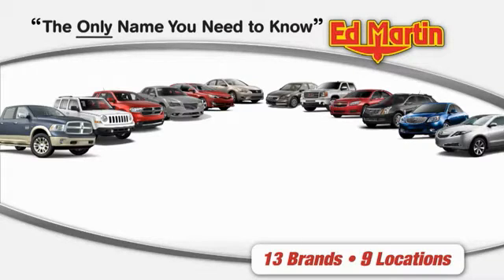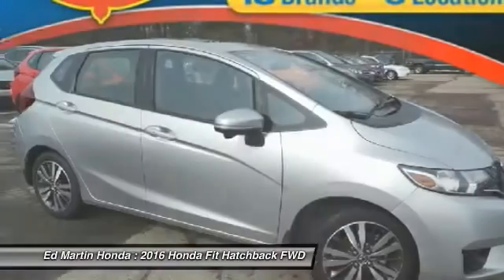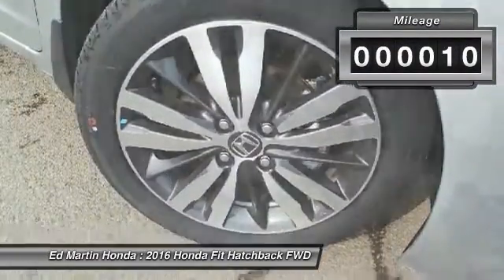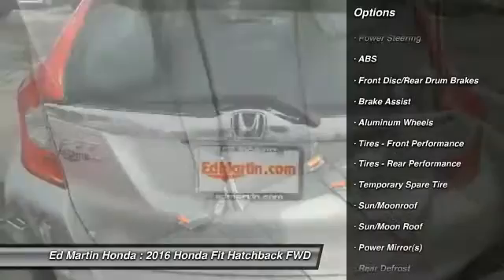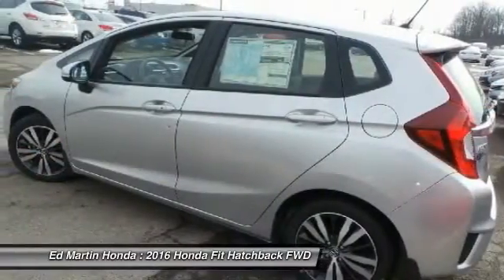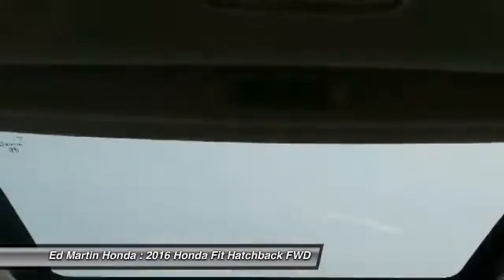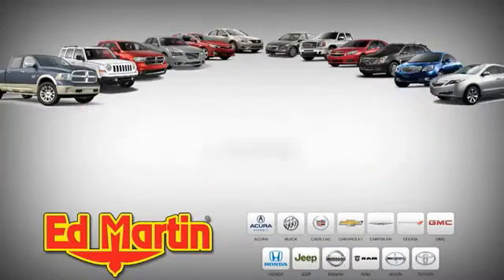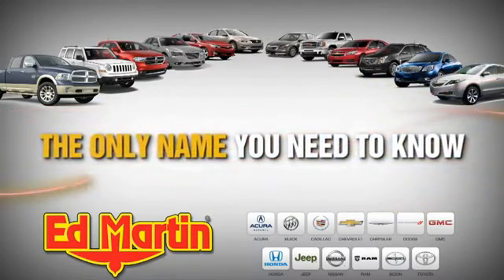2016 Honda Fit 2FI1276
2016 HONDA FIT Indianapolis, IN
Stock# 2FI1276

The Honda Fit is a subcompact bigger than it actually feels. With a slick new body design and a wider stance you'll notice the unique styling and accents are everywhere you look. The interior has been loaded with features not usually seen in a car of its class including available leather-trimmed interior with heated front seats and 60/40 split rear seats. Tech features include the available Honda LaneWatch which activates a tiny camera in the passenger side mirror to display a live feed to the center 7 inch touch screen. With HondaLink Next Generation you can be connected to the world and access many of your favorite iPhone apps via the audio interface. With the Honda Satellite-Linked Navigation system you can navigate to all of your favorite destinations and with the HD Digital Traffic feature you can avoid gridlock and slowdowns. The 130hp engine @ 6600rpm gives the Fit plenty of zip and with a choice of a 6-speed manual transmission or the continuously variable transmission you will be sure to maximize efficiency whatever the driving conditions. With the ECON button your Fit will be able to automatically adjust fuel-consuming systems to maximize efficiency and with Eco Assist the coaching bars will be able to help you show how efficiently you are driving so that you can maximize your gas tank. With up to 41mpg available in the CVT models you should not have a problem. Safety features include the next-generation Advanced Compatibility Engineering body structure which is a Honda exclusive design that utilizes a network of connected structural elements to distribute frontal crash energy more evenly throughout the front of the vehicle. A multi-angle rearview camera comes standard on every fit this generation and shows much more of what's behind from 3 different angles.